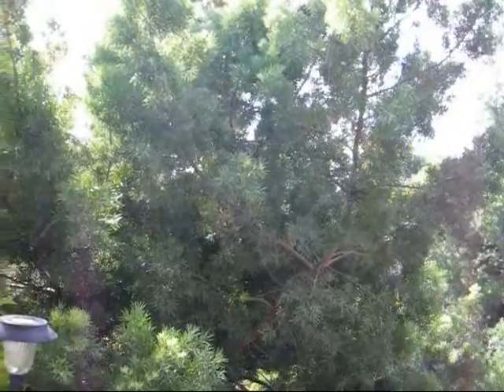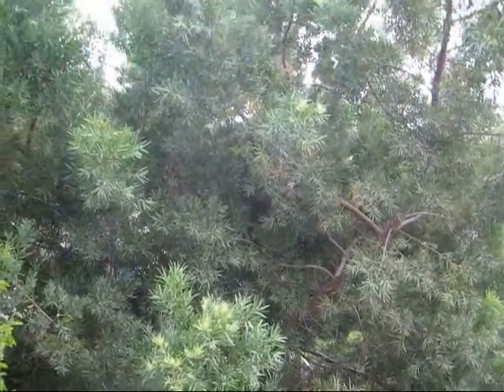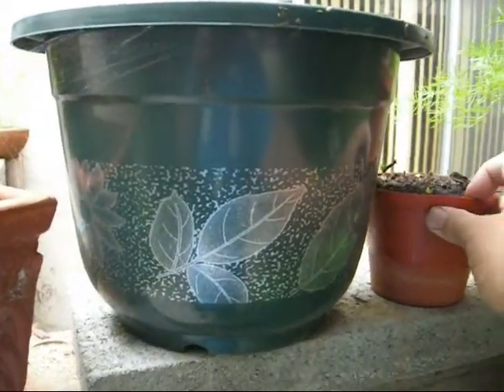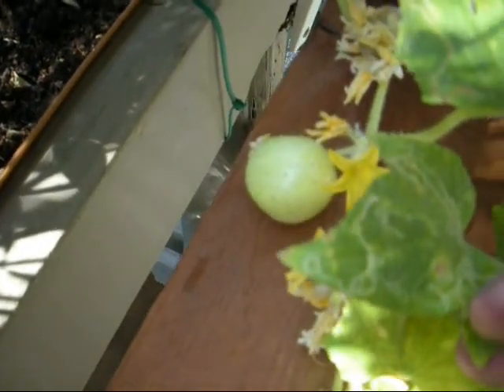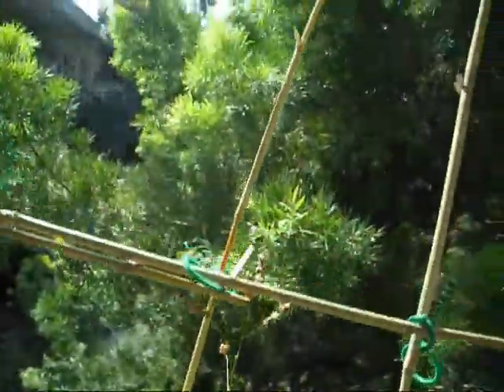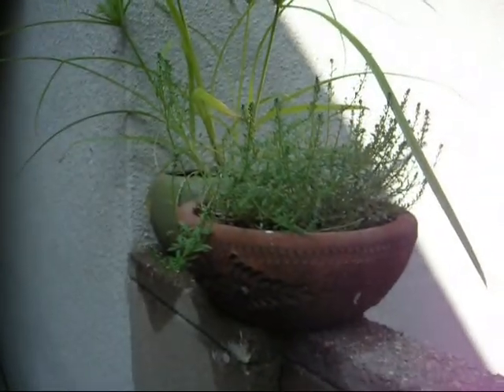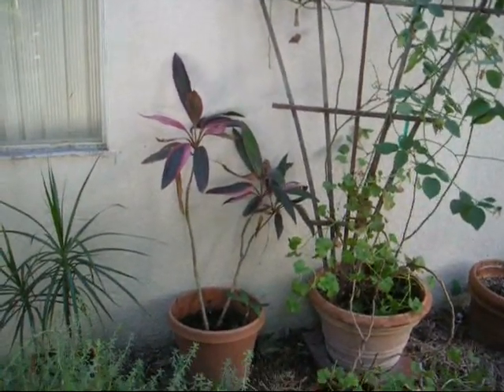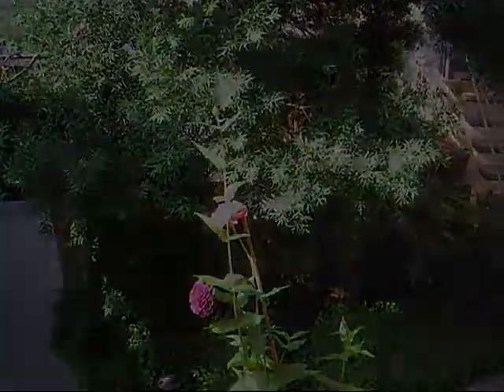Southern California Budget Garden 2011 - Episode 39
It's been a while since the last update. Things are going on that I don't want to get into, but I'll reveal when the time is right. There will likely be fewer updates in the interim.